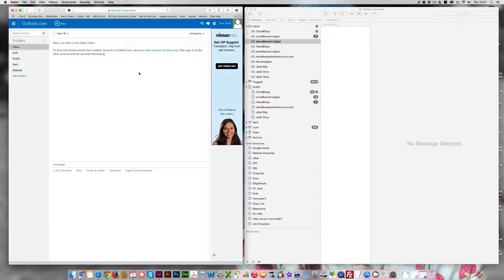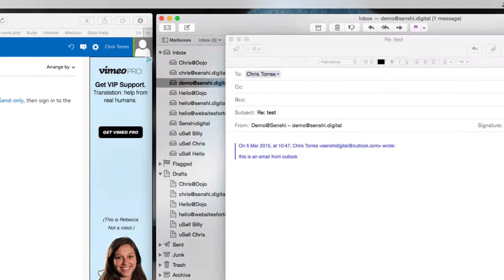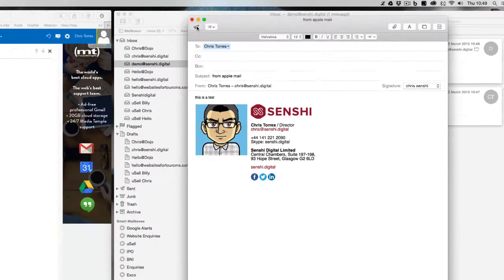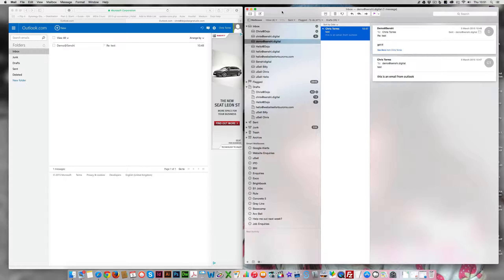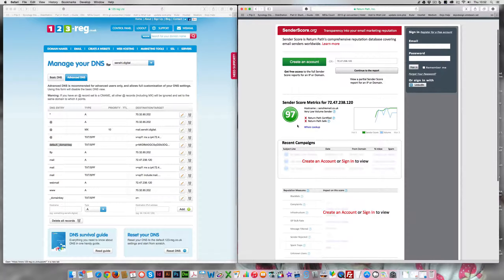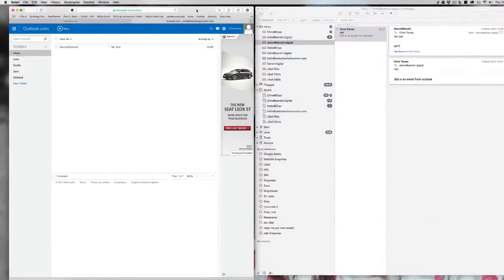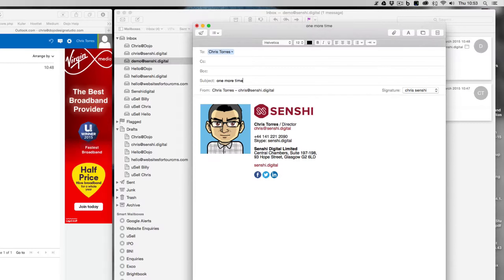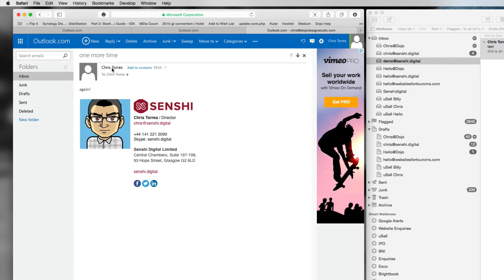Outlook/Hotmail has become useless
Outlook/Hotmail has become useless. It seems that to combat spam it will no longer accept emails from various accounts unless the Outlook customer adds that email to its senders list.

Why is this a problem? Well if your a business and someone files out a form on your site and you reply, there is a good change they will not receive it and you will receive no bounce backs.